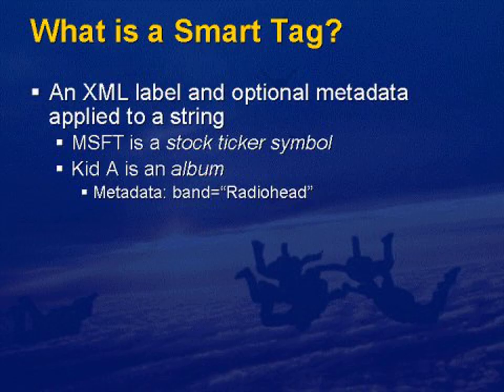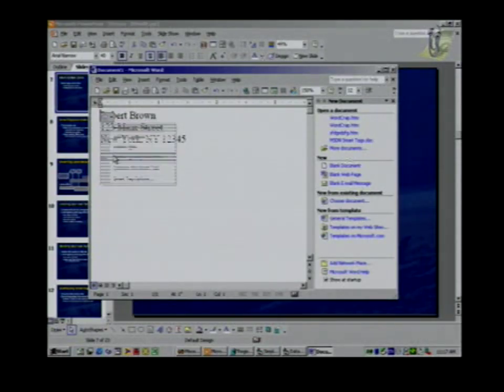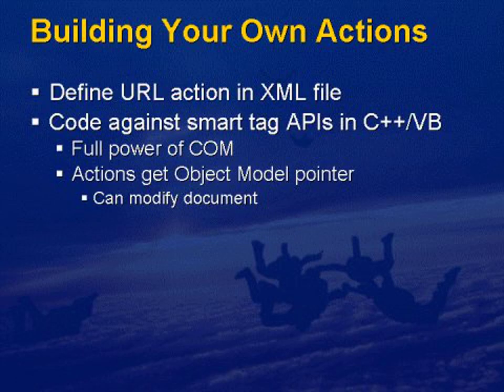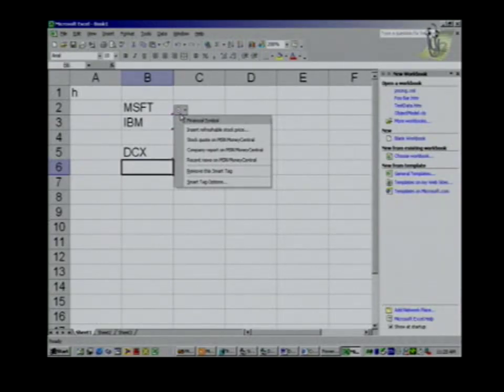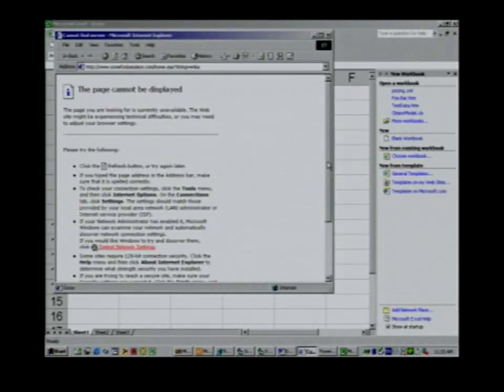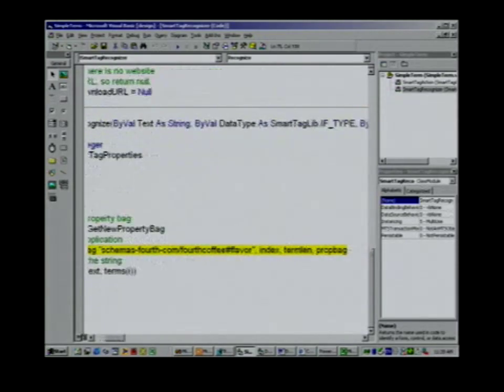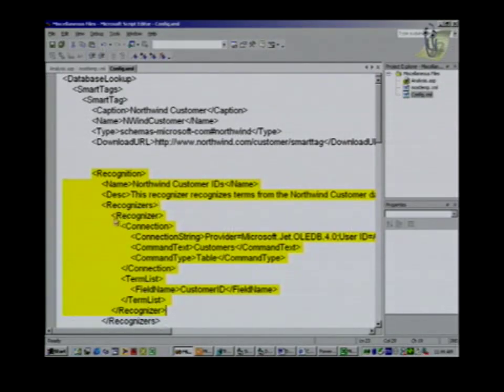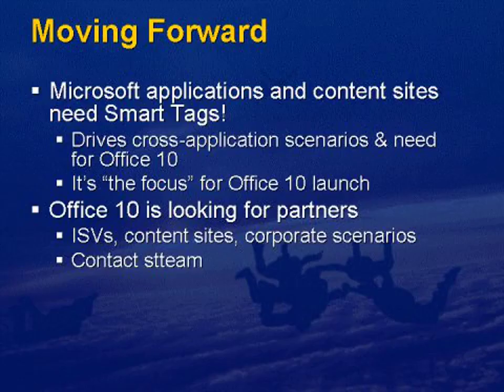Office XP Airlift - Developing Smart Tags - Jeff Reynar, Mike Ammerlaan - 2001/02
Event: Office XP Airlift
Title: Developing Smart Tags
Speaker: Jeff Reynar, Mike Ammerlaan
Date: 2001/02